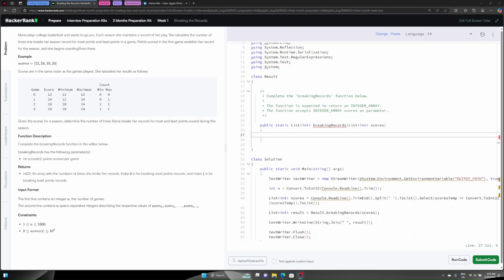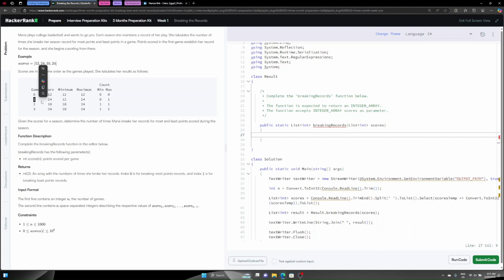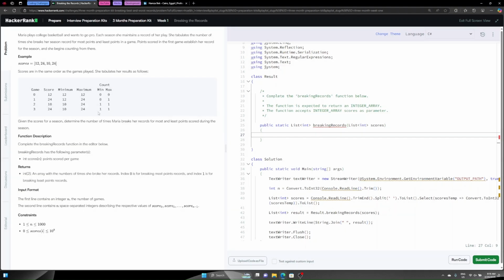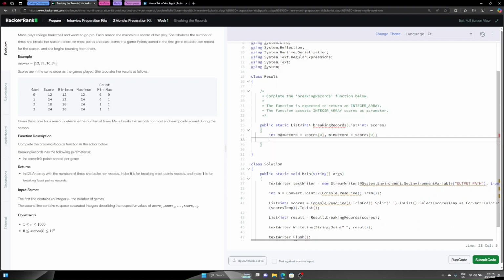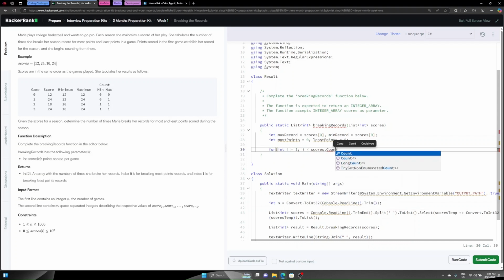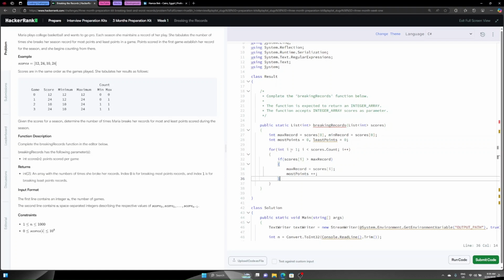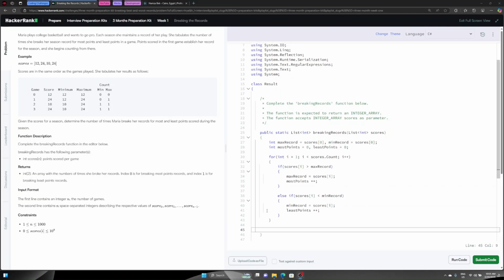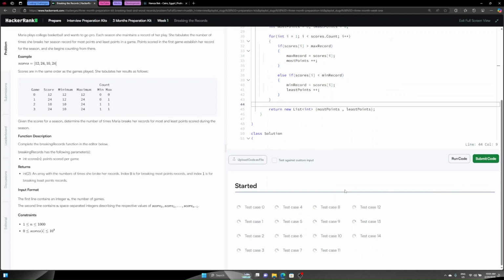Solving Breaking the Records on HackerRank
Unlock the secrets to solving Breaking the records problem on HackerRank with this comprehensive tutorial! 🚀

In this video, I'll walk you through the problem statement, discuss the logic behind the solution.

📌 What You'll Learn:

1.Understanding Breaking the records problem
2.Breaking down the problem statement
3.Developing the solution step-by-step